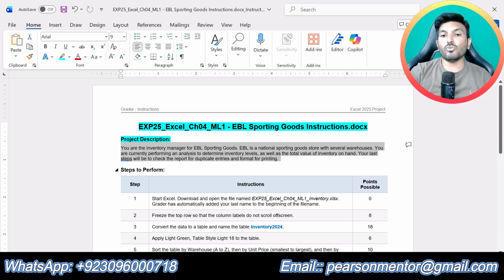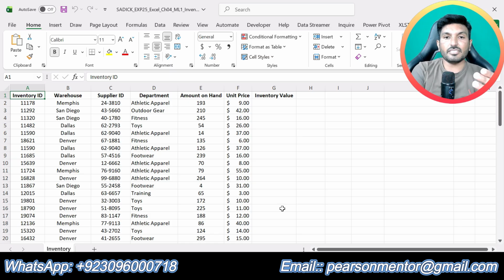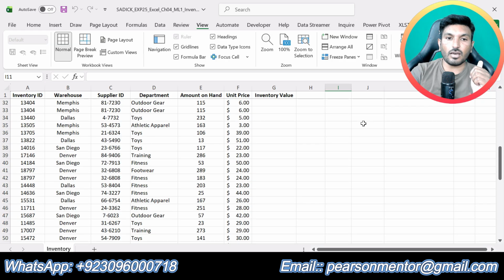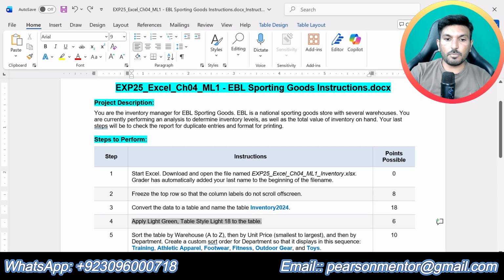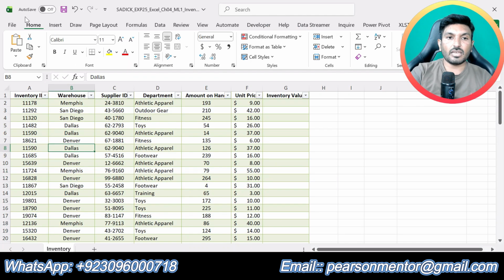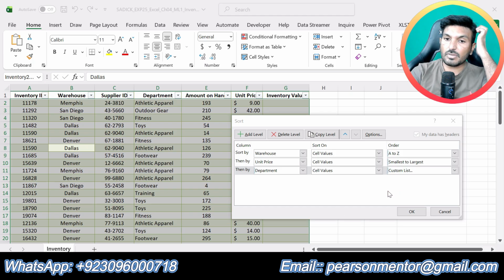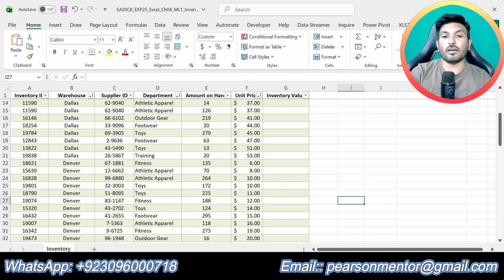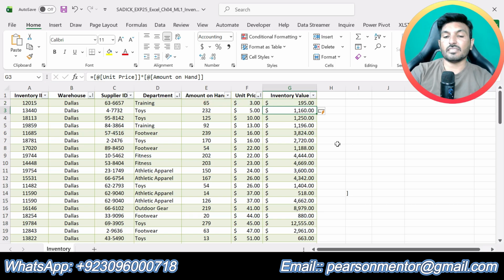EXP25_Excel_Ch04_ML1 - EBL Sporting Goods | Excel Chapter 4: Grader Mid-Level 1 - EBL Sporting Goods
EXP25_Excel_Ch04_ML1 - EBL Sporting Goods Instructions.docx

Project Description:
You are the inventory manager for EBL Sporting Goods. EBL is a national sporting goods store with several warehouses. You are currently performing an analysis to determine inventory levels, as well as the total value of inventory on hand. Your last steps will be to check the report for duplicate entries and format for printing.

Start Excel. Download and open the file named EXP25_Excel_Ch04_ML1_Inventory.xlsx. Grader has automatically added your last name to the beginning of the filename.
Freeze the top row so that the column labels do not scroll offscreen.
Convert the data to a table and name the table Inventory2024.
Apply Light Green, Table Style Light 18 to the table.
Sort the table by Warehouse (A to Z), then by Unit Price (smallest to largest), and then by Department. Create a custom sort order for Department so that it displays in this sequence: Training, Athletic Apparel, Footwear, Fitness, Outdoor Gear, and Toys.
Remove duplicate records from the table. Excel should find and remove one duplicate record.
Create an unqualified structured reference in column G to determine the value of the inventory on hand. To calculate the inventory on hand, multiply the Unit Price and the Amount on Hand.
Apply a Total Row to the Inventory2024 table; set the Amount on Hand to Average. Format the results to display with two decimal points.
Create a new conditional formatting rule in column D that displays any Inventory Value for the Toys department with a value of $10,000 or more as Red, Accent 2 fill color (the 6th color located on the top row of the Format Cells window) with White, Background 1 font color.